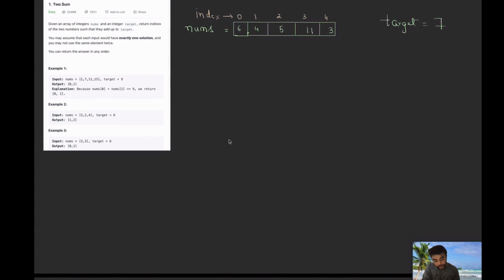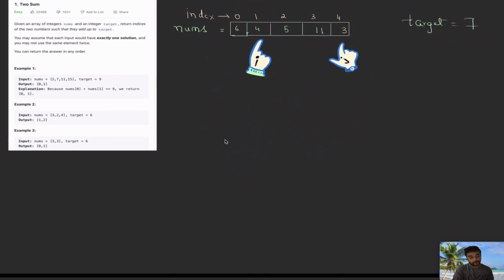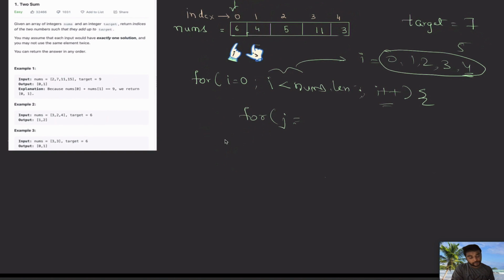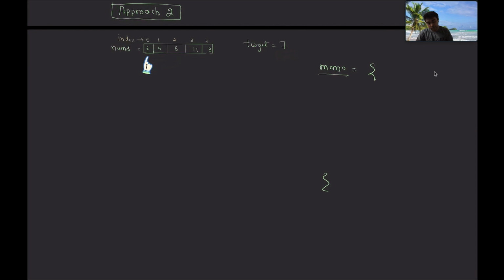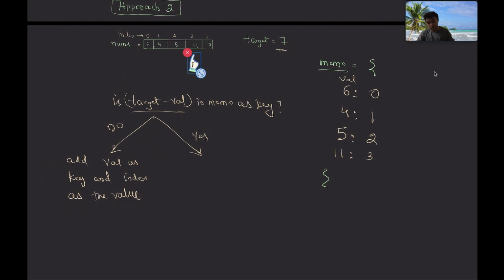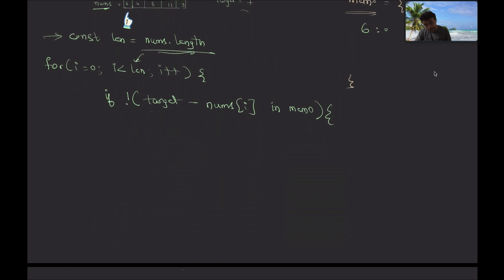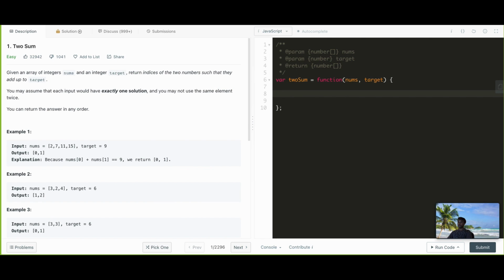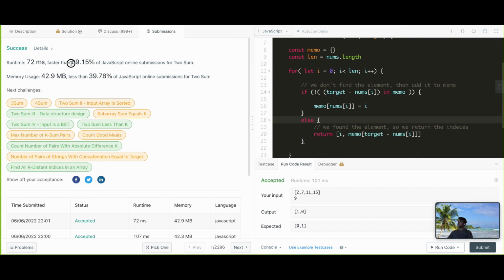Two Sum - 1 Leetcode Javascript Solutions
Leetcode interview question #1. Two Sum, explained in Javascript. This is a very favourite question for interviewers including FAANG and many other product based companies. This video has two approaches covered, the first one is the brute force way and the second way is to use the hash map (key-value pair), object in Javascript. It also includes code executed on Leetcode.

Timestamps

00:00 - Problem statement
00:50 - Brute force approach - O(n^2)
05:00 - Brute force code walkthrough
08:05 - Brute force solution on leetcode
10:04 - Optimal approach - O(n)
15:45 - Optimal code walkthrough
20:24 - Optimal solution on leetcode